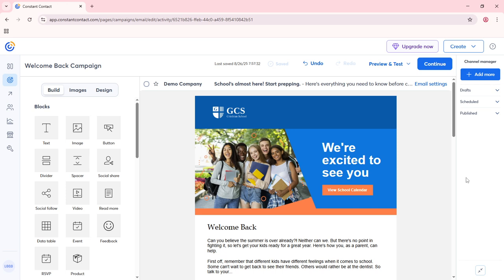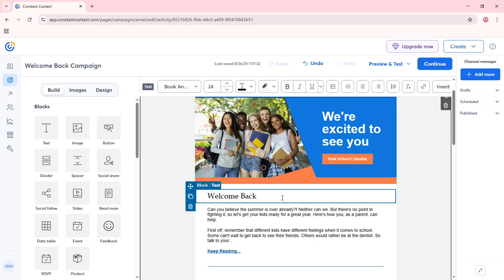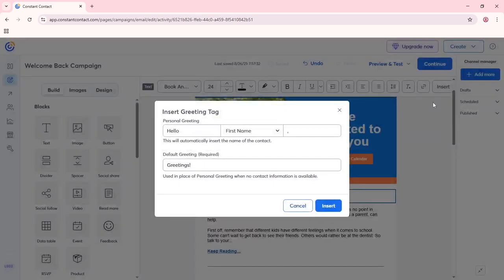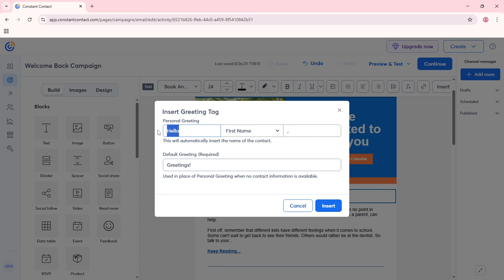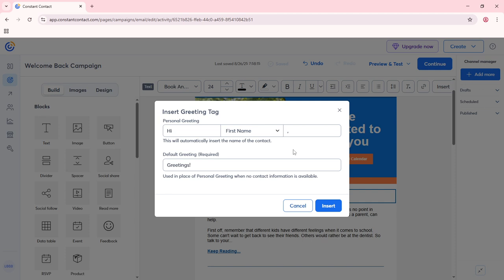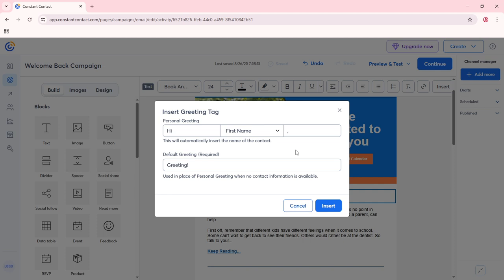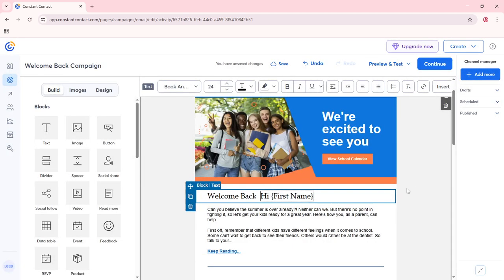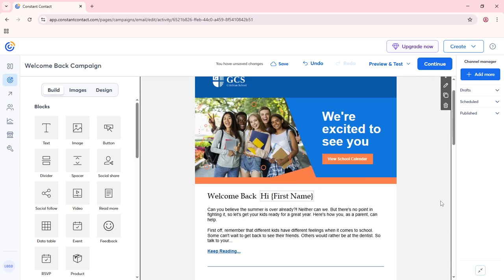How to Insert Name in Constant Contact [2026 Full Guide]